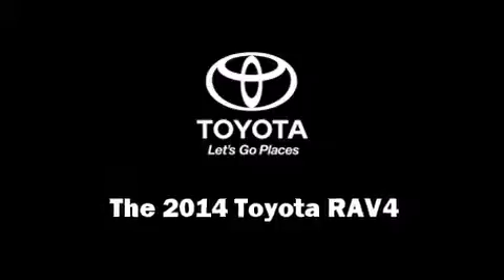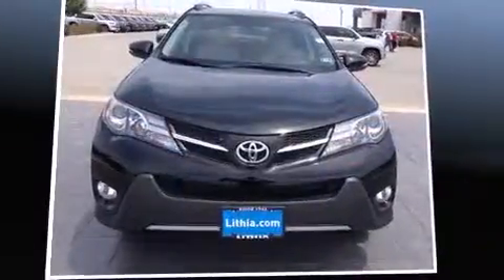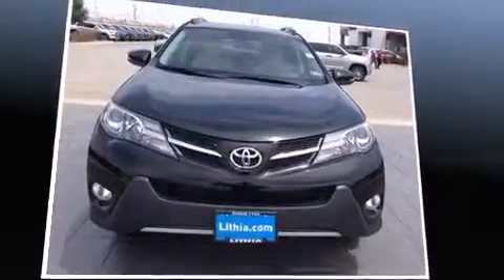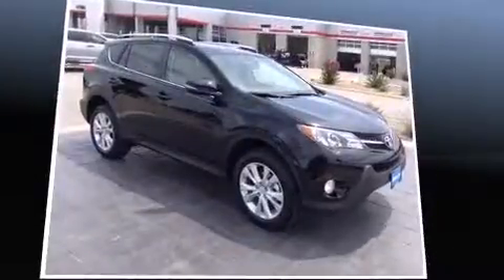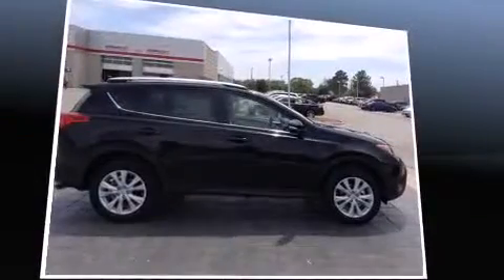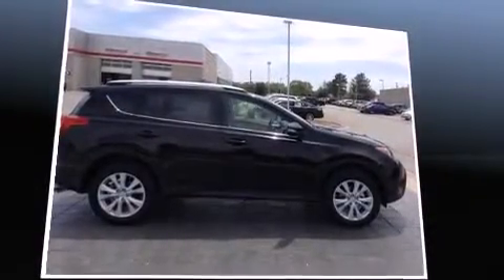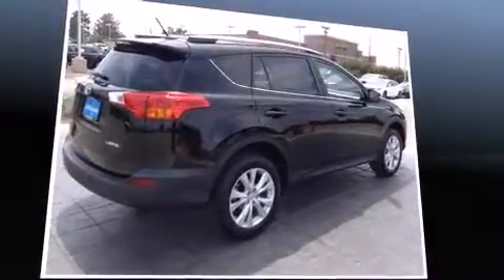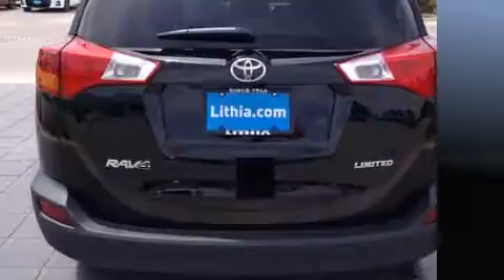2014 Toyota RAV4 Limited in Abilene, TX 79606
Step into the 2014 Toyota RAV4. Under the hood you'll find a 4 cylinder engine with more than 170 horsepower, and for added security, dynamic Stability Control supplements the drivetrain. Toyota prioritized practicality, efficiency, and style by including: power moon roof, a power liftgate, lane departure warning, blind spot sensor, an overhead console, rear wipers, and remote keyless entry. In the event of a rollover collision, side curtain airbags provide additional protection for outboard seated passengers. Our sales reps are knowledgeable and professional. We'd be happy to answer any questions that you may have. Please don't hesitate to give us a call.